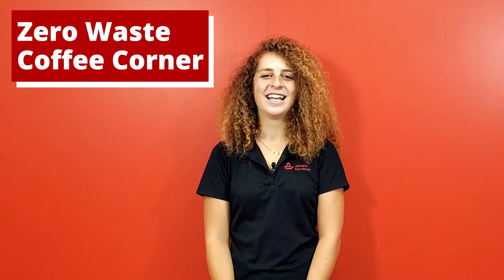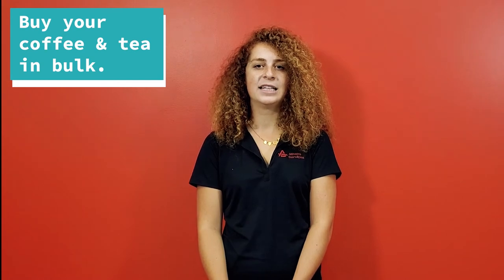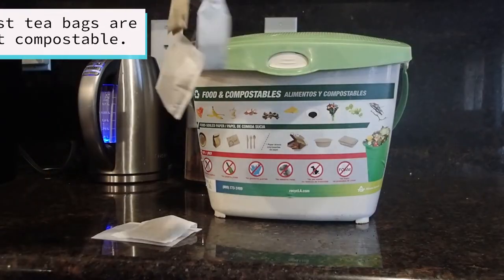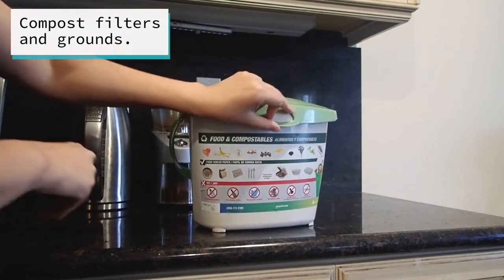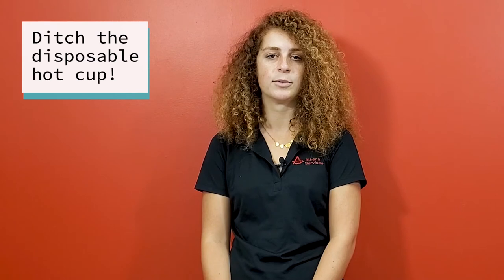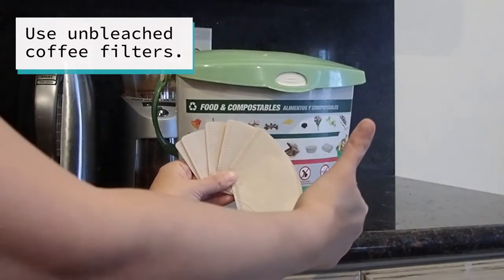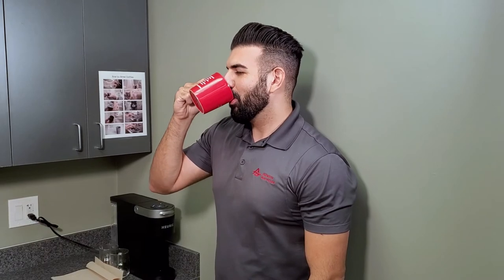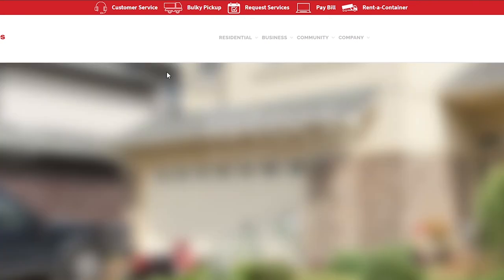Zero Waste Coffee Corner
Coffee - many of us consume copious amounts on any given work week! But let’s make it more ✨sustainable✨. Athens Recycling Coordinator Lara will show us the tips and tricks that she does to sustainably enjoy her morning cup of joe. ☕